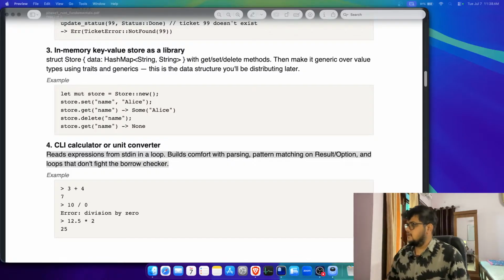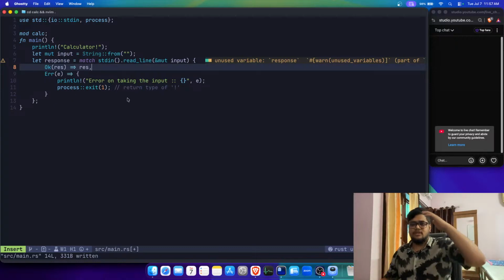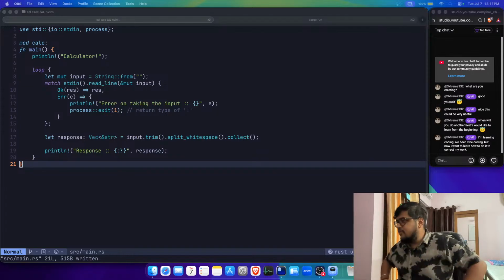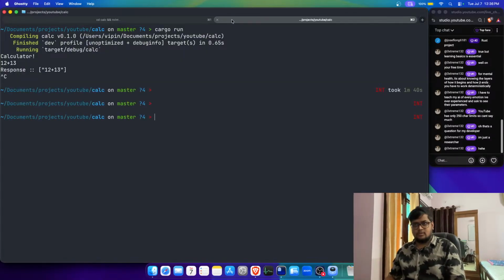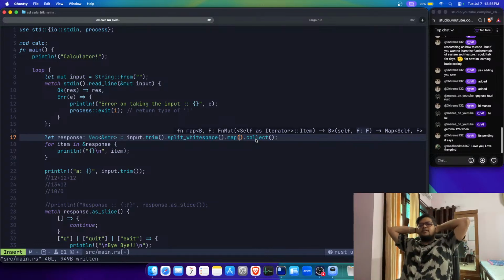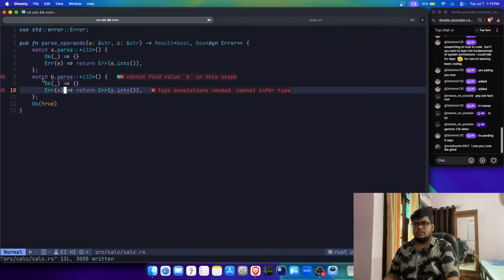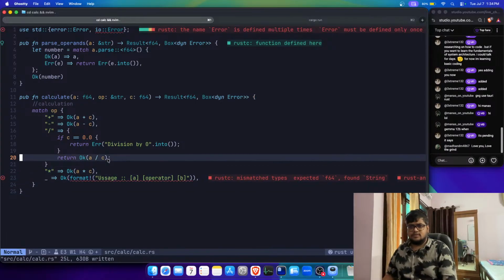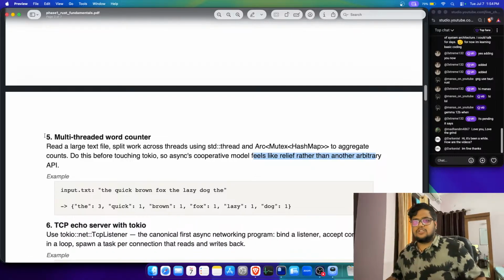Results and Match in Rust | Project based Learning | Rustlang | Live Coding